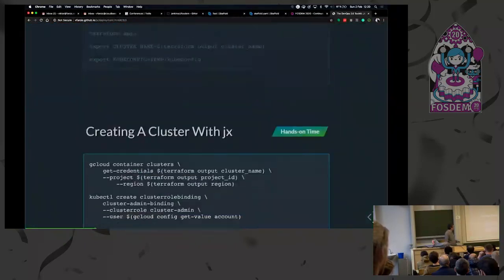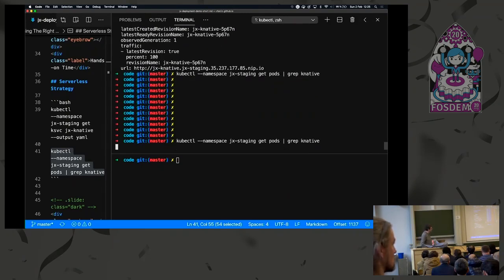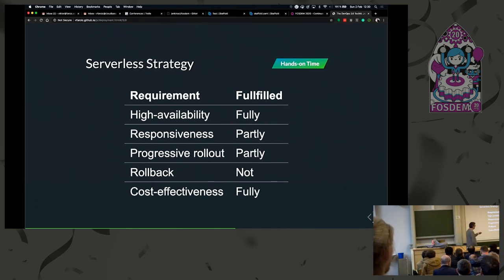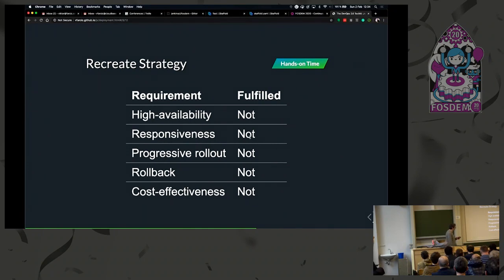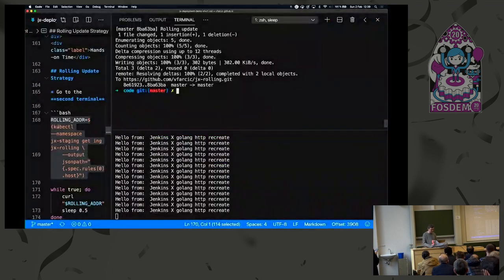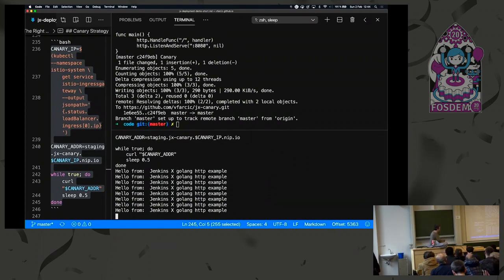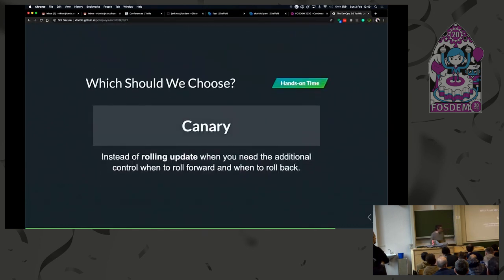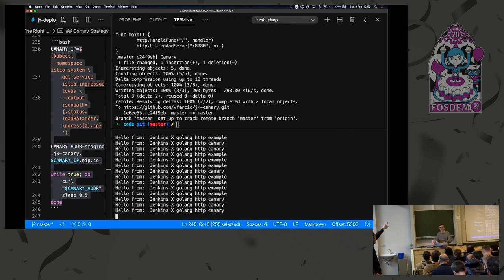Choosing The Right Deployment Strategy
by Viktor Farcic

Deployment strategies affect everyone, no matter whether we are focused only on a single aspect of the application lifecycle or we are in full control. The way we deploy affects the architecture, testing, monitoring, and many other aspects. And not only that, but we can say that architecture, testing, and monitoring affect the way we deploy. All those things are closely related and affect each other.

We'll discuss different deployment strategies and answer a couple of questions. Is your application stateful or stateless? Does its architecture permit scaling? How do you roll back? How do you scale up and down? Do you need your application to run always? Should you use Kubernetes Deployments instead of, let's say, StatefulSets? Answers to those questions will not serve much unless we are familiar with some of the most commonly used deployment strategies. Not only that knowledge will help us choose which one to pick, but they might even influence the architecture of our applications.
For many people, deploying applications is transparent or even irrelevant. If you are a developer, you might be focused on writing code and allowing magic to happen. By magic, I mean letting other people and departments figure out how to deploy your code. Similarly, you might be oblivious to deployments. You might be a tester, or you might have some other role not directly related to system administration, operations, or infrastructure. Now, I doubt that you are one of the oblivious. The chances are that you would not be even reading this if that's the case. If, against all bets, you do belong to the deployment-is-not-my-thing group, the only thing I can say is that you are wrong.

Deployment strategies affect everyone, no matter whether we are focused only on a single aspect of the application lifecycle or we are in full control. The way we deploy affects the architecture, testing, monitoring, and many other aspects. And not only that, but we can say that architecture, testing, and monitoring affect the way we deploy. All those things are closely related and affect each other in ways that might not be obvious on the first look.

We'll discuss different deployment strategies and answer a couple of questions. Is your application stateful or stateless? Does its architecture permit scaling? How do you roll back? How do you scale up and down? Do you need your application to run always? Should you use Kubernetes Deployments instead of, let's say, StatefulSets? Those are only a few of the questions you need to answer to choose the right deployment mechanism. But, answers to those questions will not serve much unless we are familiar with some of the most commonly used deployment strategies. Not only that knowledge will help us choose which one to pick, but they might even influence the architecture of our applications.

We'll explore ❮strong❯serverless, recreate, rolling update, and canary deployment strategies❮/strong❯ and we'll automate them all using ❮strong❯Jenkins X❮/strong❯.

Room: UB4.136
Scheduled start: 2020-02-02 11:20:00